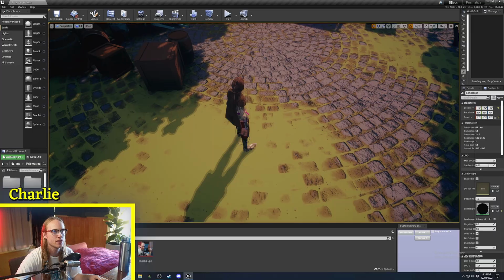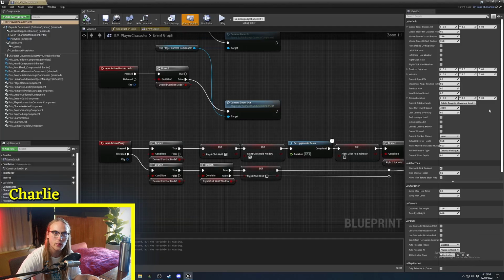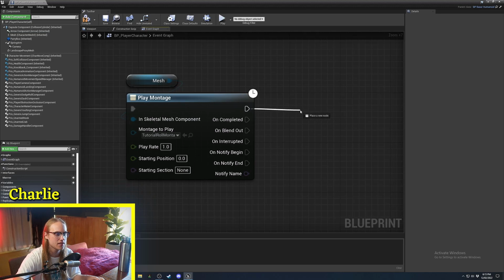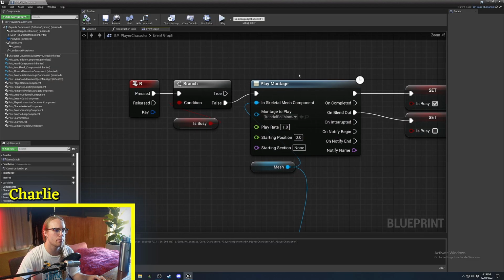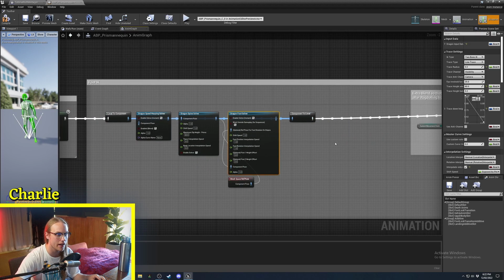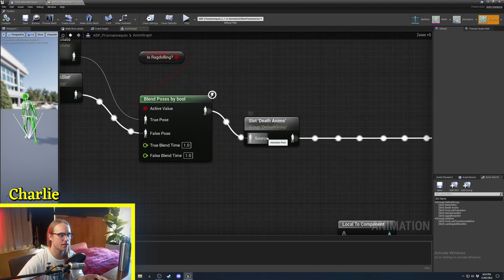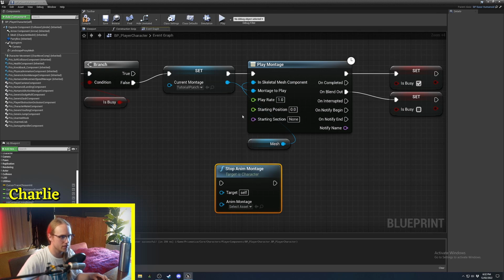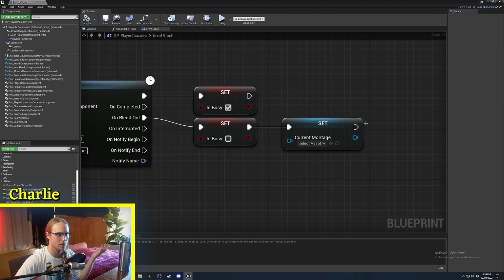Animation Montages | Adv. Anim Application [UE4/UE5]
Hey hey! Today we're looking at Animation Montages in Unreal Engine 4 and Unreal Engine 5. Montages are the perfect way to play one-off animations on your characters, such as attack animations, dialogue animations, or just general emoting. There are multiple "Play Montage" nodes, some of which simply suck. There are also a few other tips and tricks I cover in the video so make sure you watch until the end :)